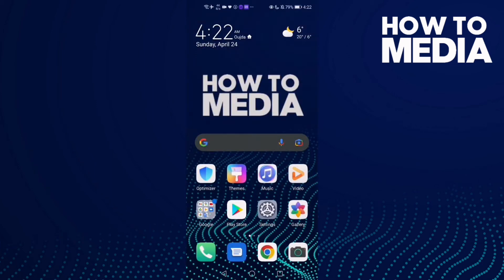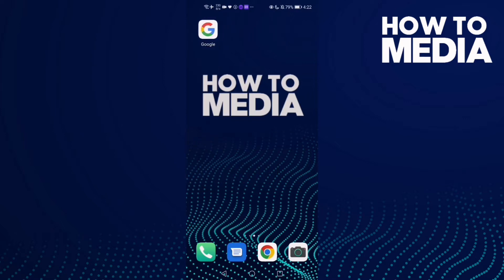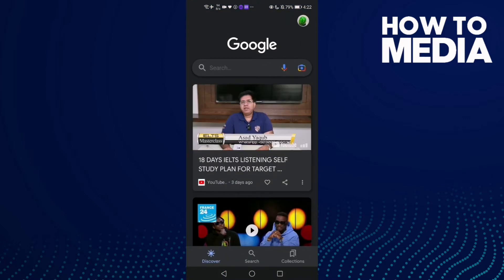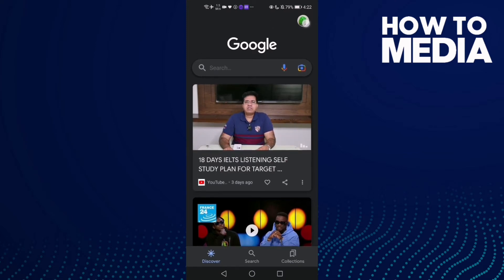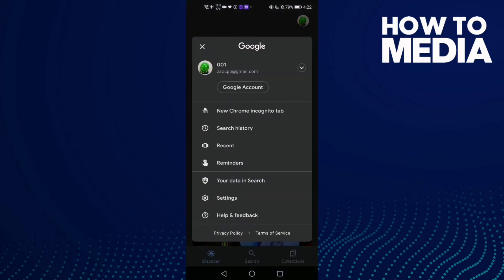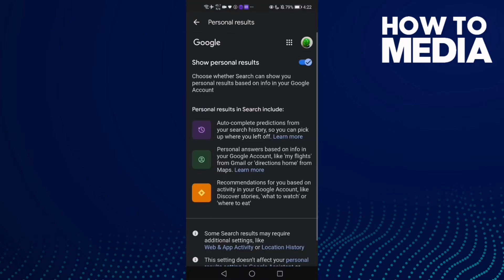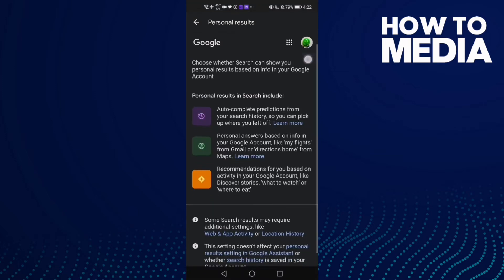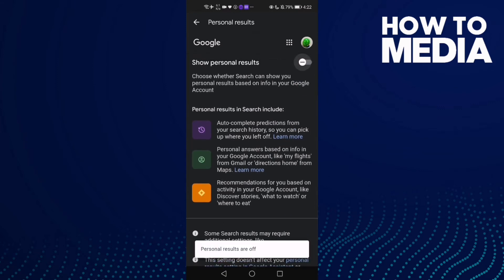How to Manage Personal Results on Google Mobile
in this video we discuss :